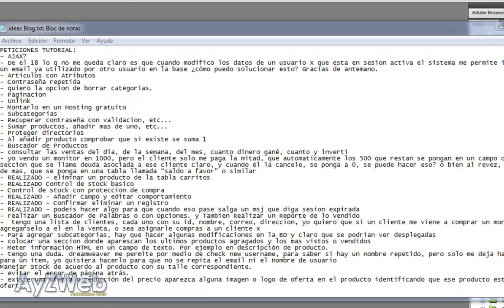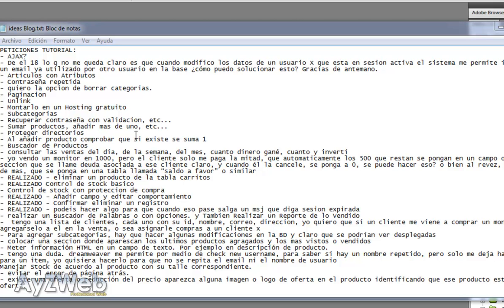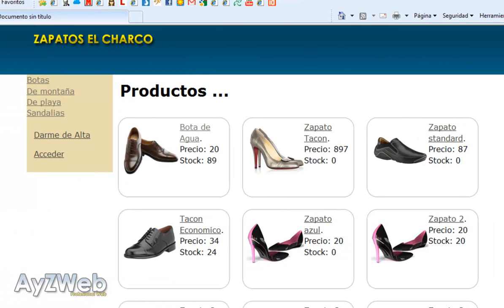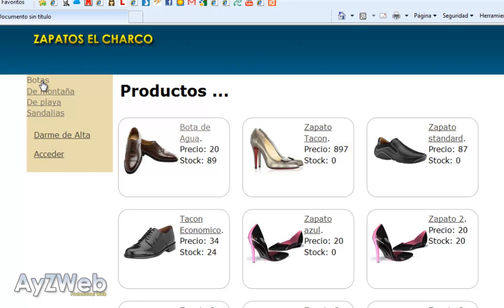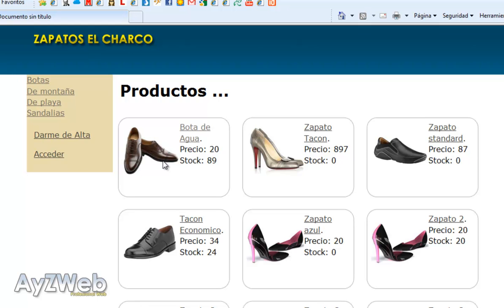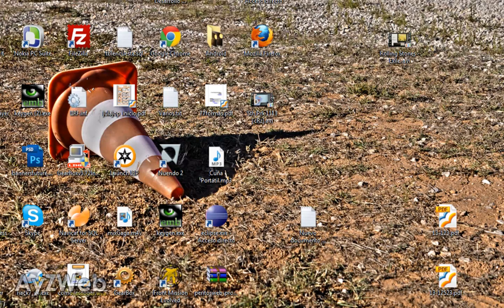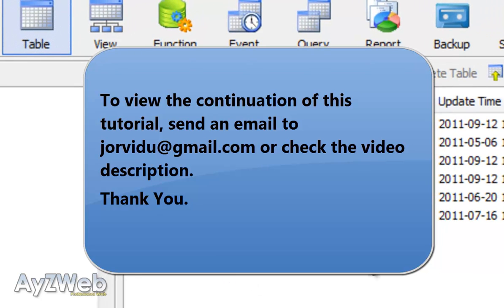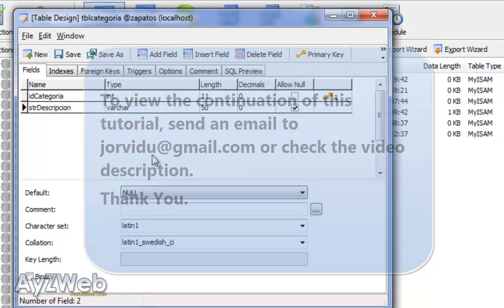How to make an online shop with Dreamweaver and PHP. Chapter 36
Chapter 36:

We start the creation of subcattegories, in the administration part.